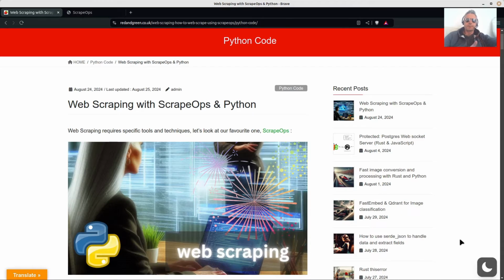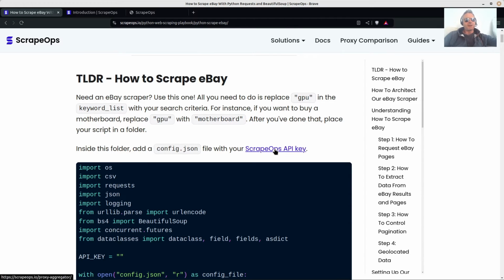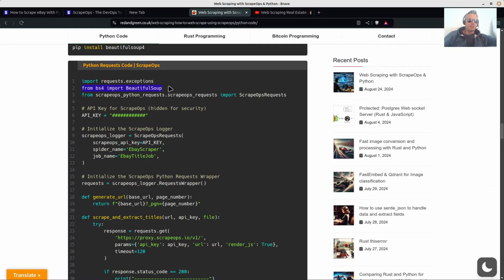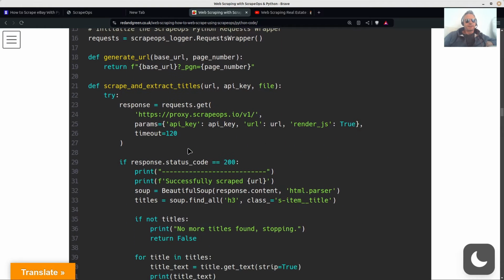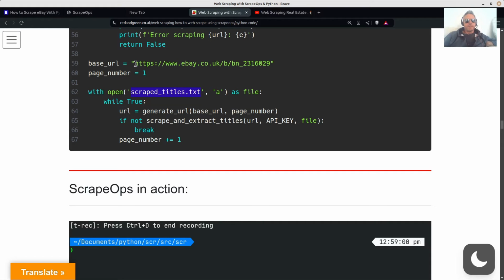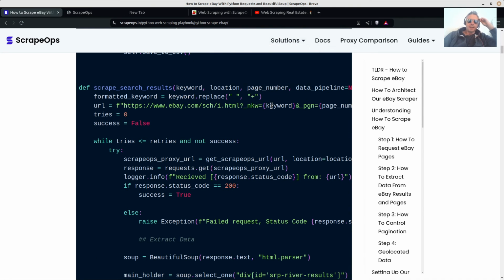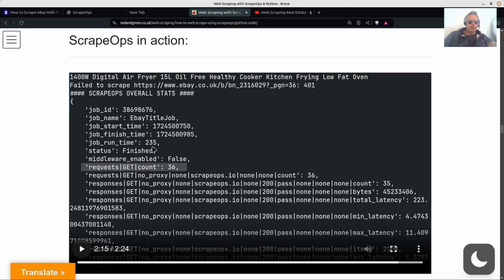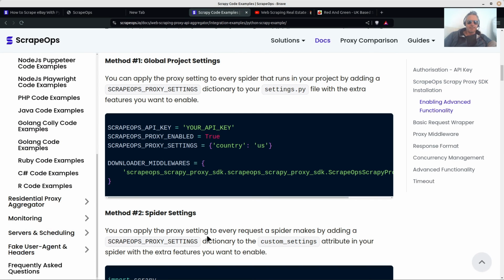Web Scraping with ScrapeOps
In this Web Scraping video I show how to use ScrapeOps to scrape Ebay using Python and requests.
“ScrapeOps provides a suite of web scraping tools that makes it easier to deploy, scheduling and monitor your web scrapers and data extraction feeds in production.”
You can also Schedule your scraping jobs, monitor their performance & scrape with proxies from the ScrapeOps Dashboard.

- chapters -
00:00 intro
03:23 extractors
11:48 ScrapeOps Proxy in use
17:30 ScrapeOps documentation